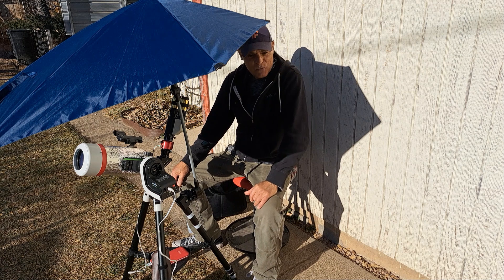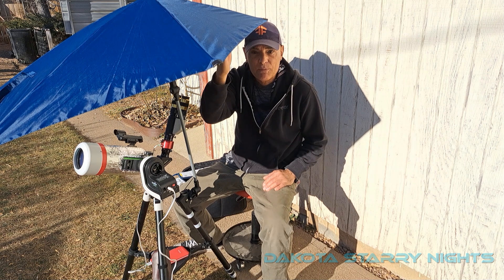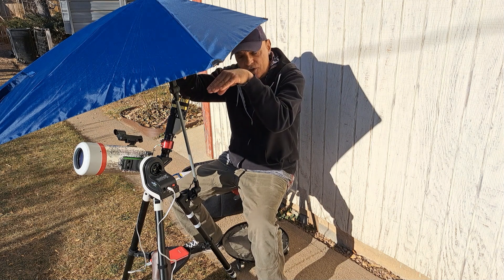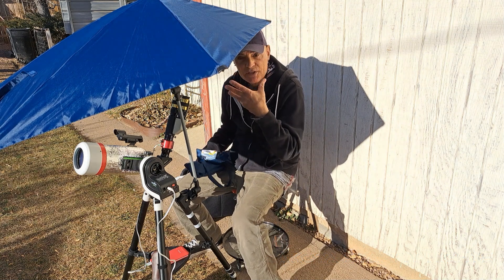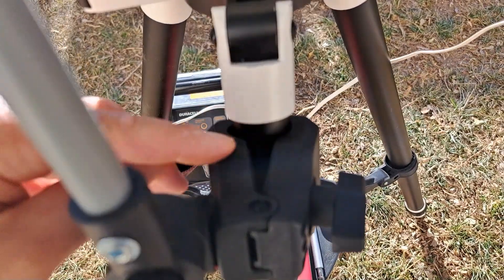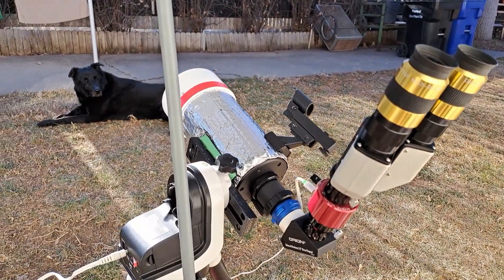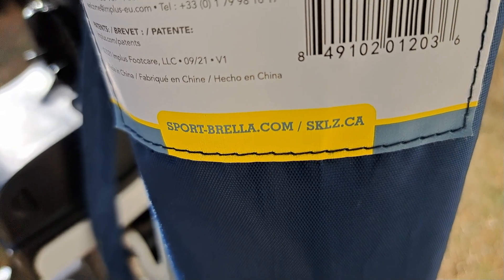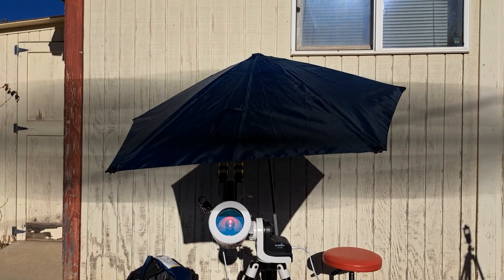Best Umbrella for Solar Observing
A quick look at the best umbrella for solar observing, the Versa-Brella